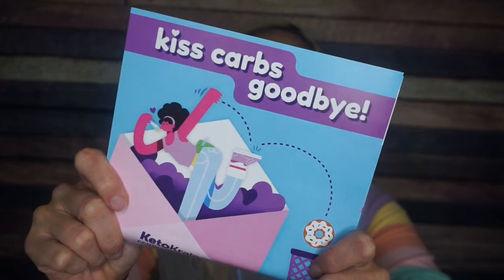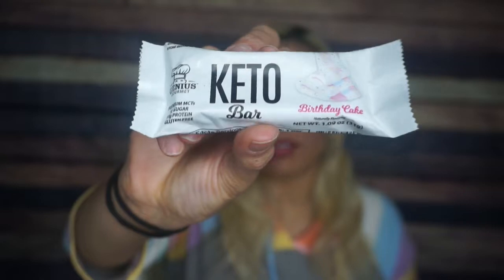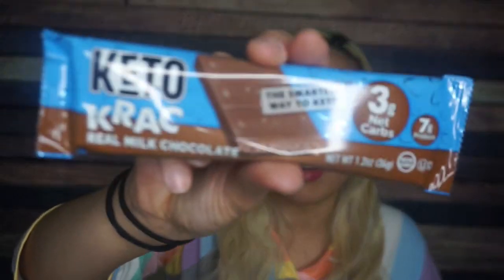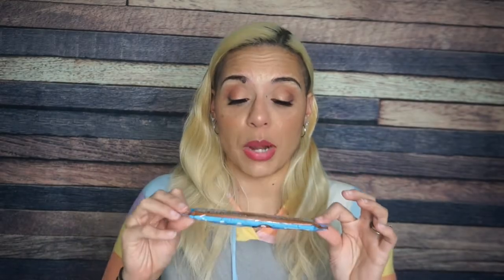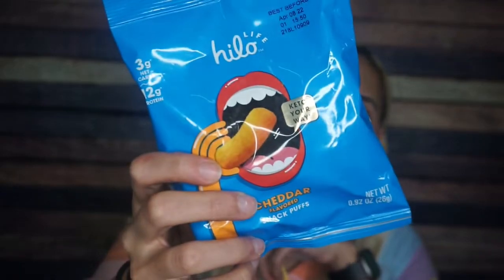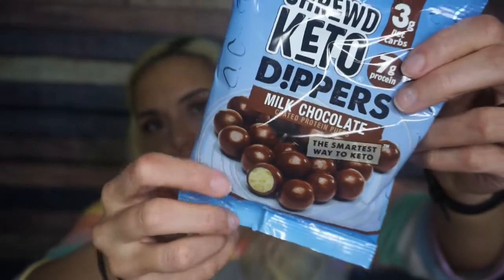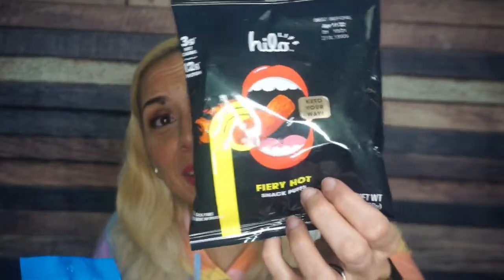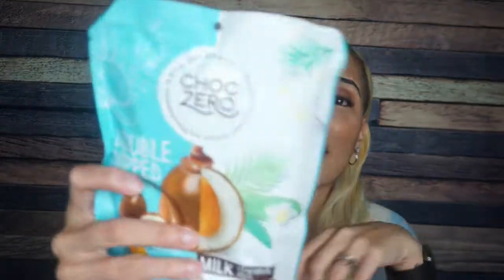February 2022 Keto Krate Unboxing & Giveaway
Use code: AUTUMNKETONYBOGO

The February Keto Krate is packed full of keto snacks from the following companies: